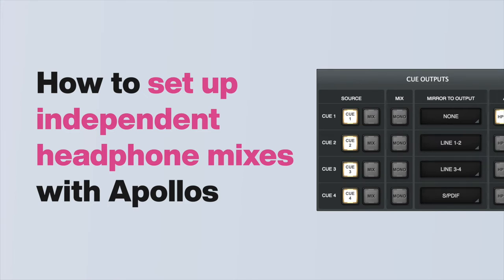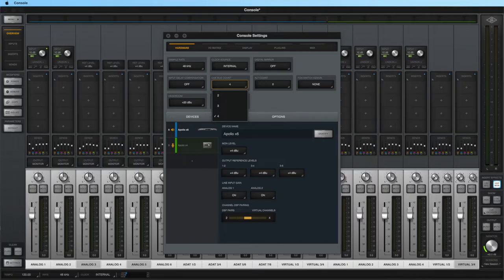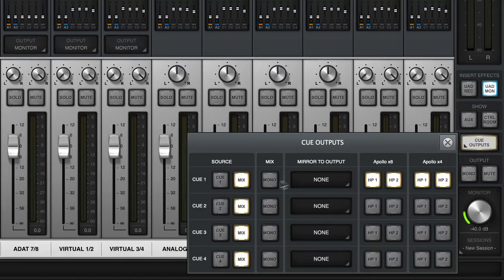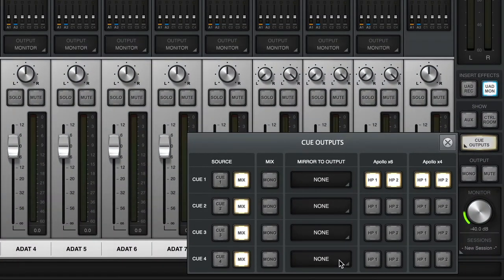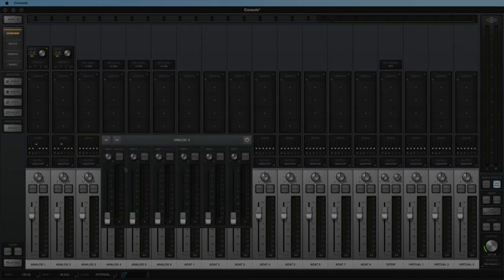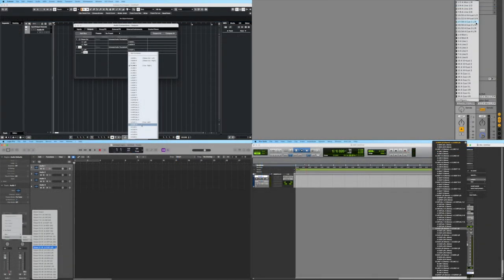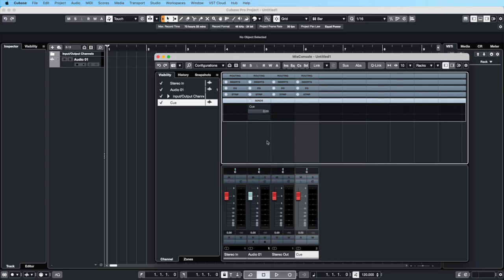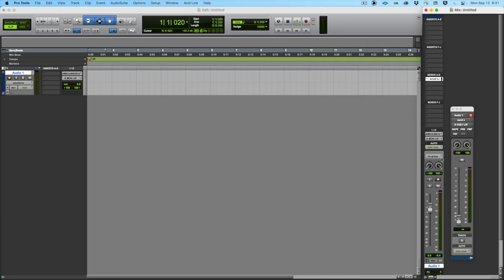UA Support: How to Set Up Independent Headphone Mixes with Apollo Interfaces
Watch this short video to learn how to set up independent cue mixes to feed to the headphone outputs on your Apollo interface.